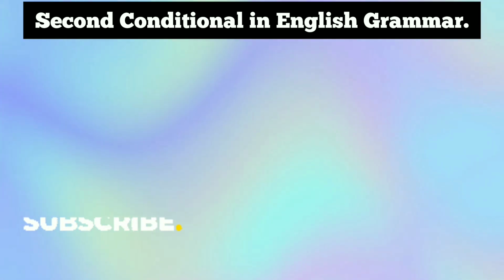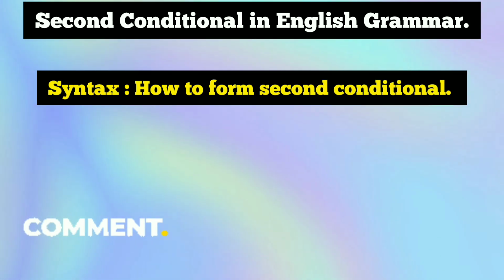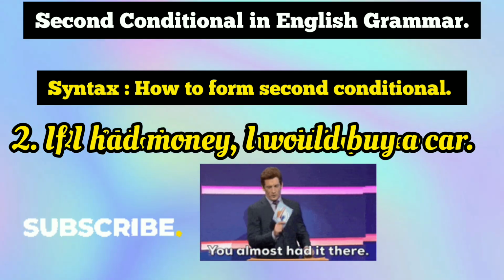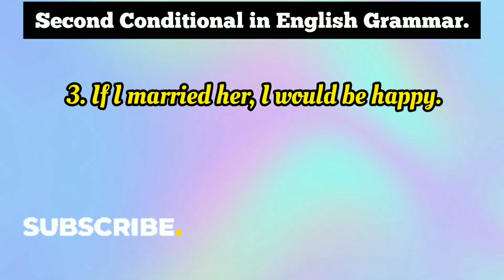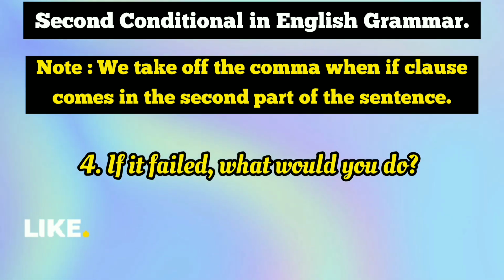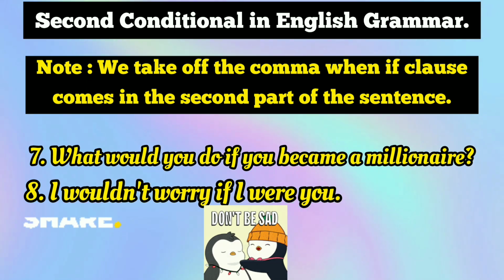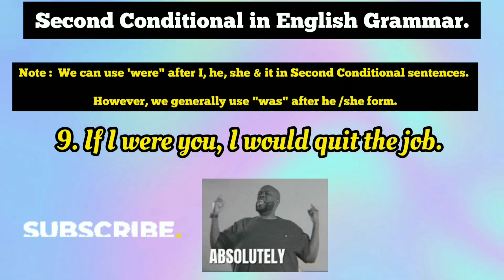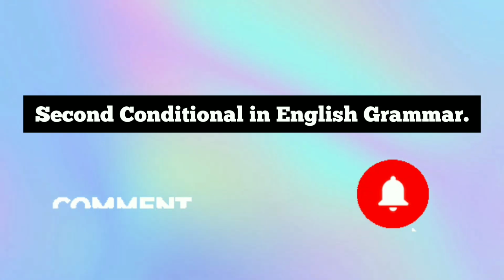Second Conditional in English Grammar | With Examples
Learn Use of Second Conditional || English Grammar ||  When To Use Second Conditional Sentences   || Use of Conditionals  || Spoken English || English Speaking Practice || English Conditional  Sentences || Practice English Speaking with SecondConditional  || English Grammar lessons  || IELTS preparation @WisdomZone

Chapters:
00:00 Intro
01:30 What is the second conditional?
02:01 Second conditional Example 1
02:27 Syntax - How to form Second Conditional sentences
03:27 Second conditional Example 2
04:35 Second conditional Example 3
05:05 Second conditional Example 4
05:32 Rule related to use of comma
06:11 Second conditional Example 5
06:36 Second conditional Example 6
06:47 Second conditional Example 7
07:01 Second conditional Example 8
07:15 Rule related to use 'were' after I, she/he & it
08:11 Second conditional Example 9
08:27 Second conditional Example 10
08:44 Second conditional Example 11
09:50 Extro

Use of Important Prepositions in English

Familiar Words with Unknown Meanings

Food & Drinks English Terms

Advanced English VOCABULARY | Multiple Uses

English Expressions For HOLIDAYS

Advanced Words For Everyday English Conversation

 Useful Words to Describe People's Personalities & Feelings

English Conversation Practice Part 24  Using 12 Everyday English Vocabulary

English Names of Fruits & Vegetables

24 UNCOMMON & ADVANCED English Vocabulary Part :1

10 Useful English  Vocabulary for Everyday Life :

Part -1

Part :3